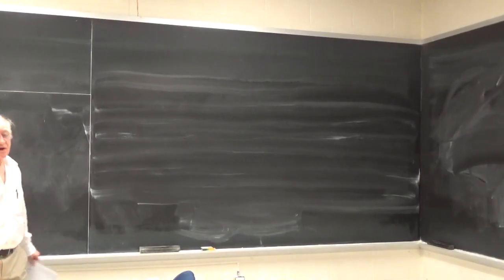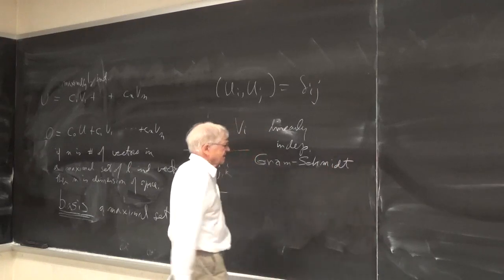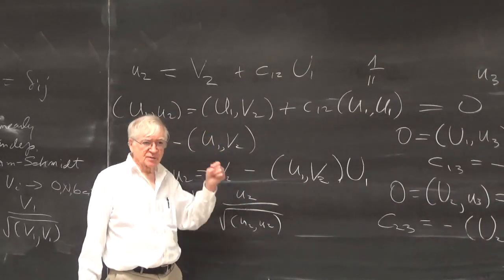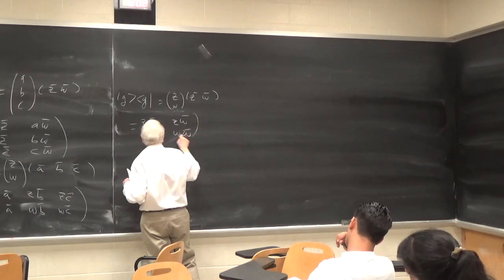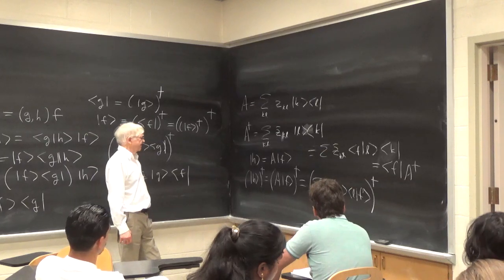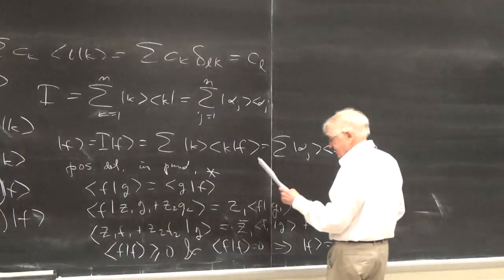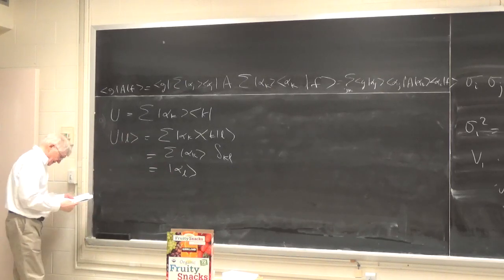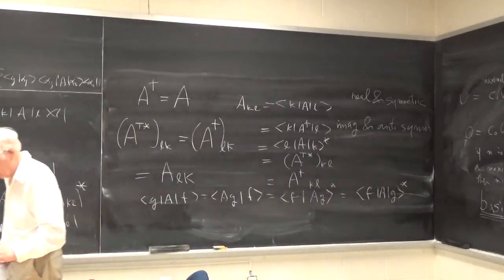Lecture of August 22, 2019: Methods of Theoretical Physics I at UNM by Kevin Cahill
Sections 1.9 Dimension of a vector space, 1.10 Orthonormal vectors, 1.11 Outer
products, 1.12 Dirac notation, 1.13 Adjoints of operators, 1.14
Self-adjoint or hermitian linear operators, 1.15 Real, symmetric linear operators.